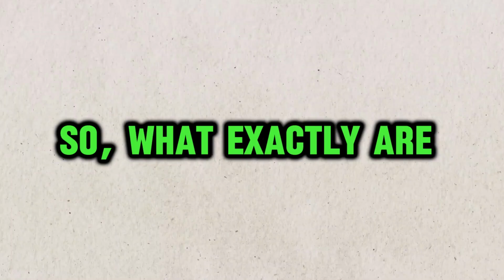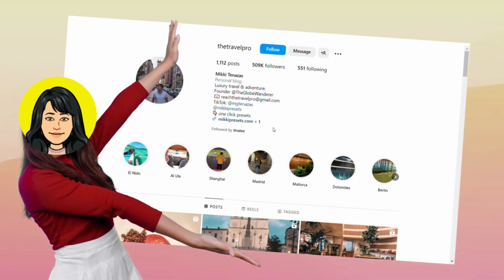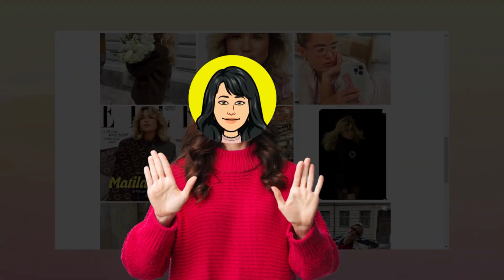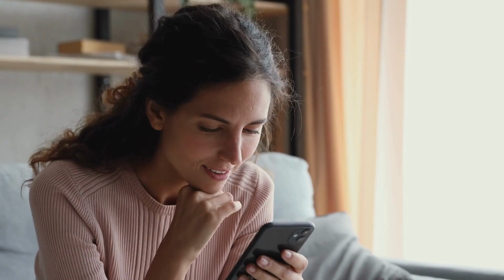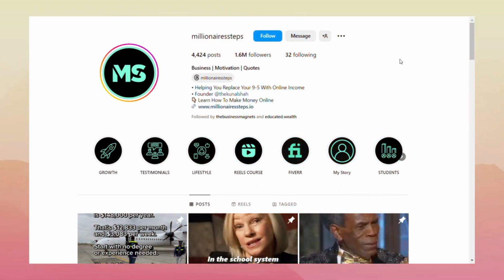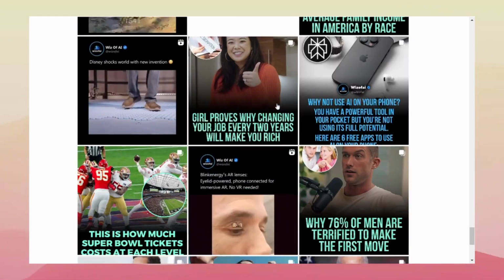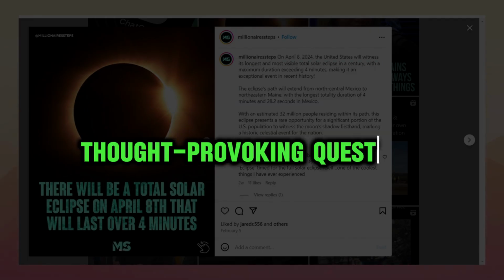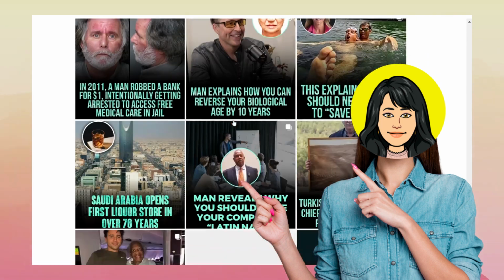How To Make Money Online With Instagram Theme Page In 2024 (FULL Step By Step Guide)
Uncover the latest strategies for making money online on Instagram in 2024 with our comprehensive guide! Learn how to go viral and turn your Instagram presence into a source of passive income. Join us on this journey to stay ahead in the evolving landscape of online income. Watch now and unlock the secrets to monetizing your Instagram success!

✨Your Queries✨
how to make money online from instagram step by step guidance,
how to make money online through instagram,
ways to make money from instagram,
ways to earn money through instagram,
how to make money online from instagram page,